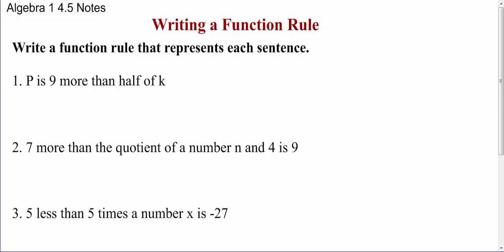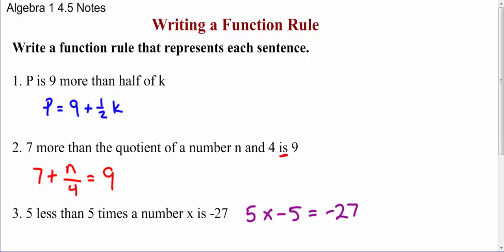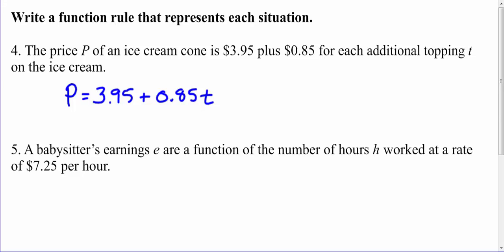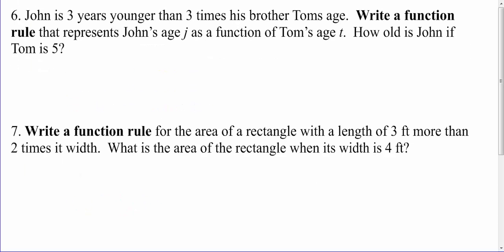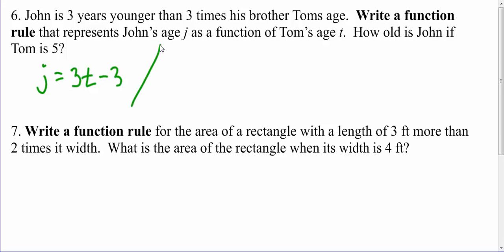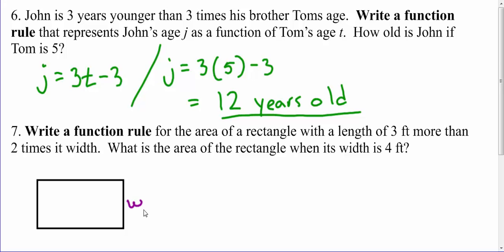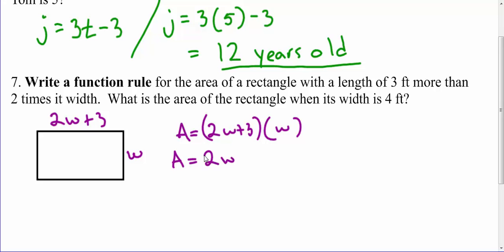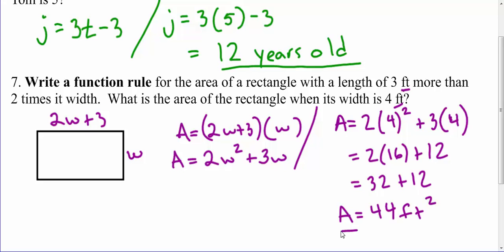Algebra I lesson 4.5